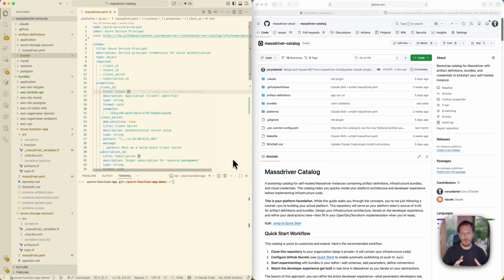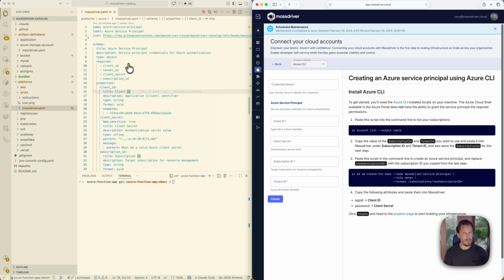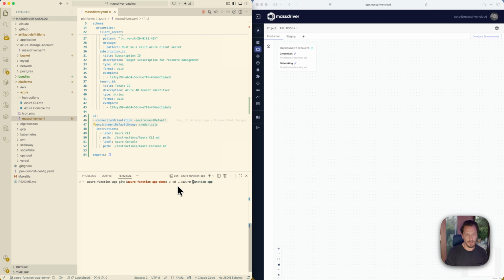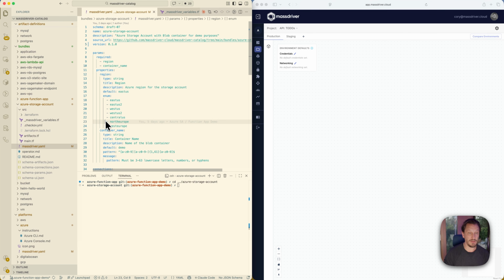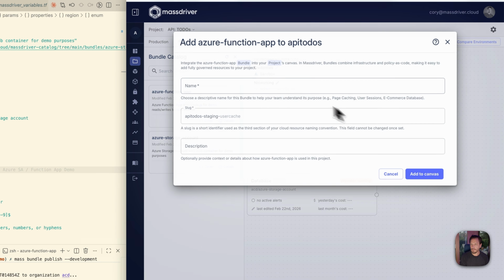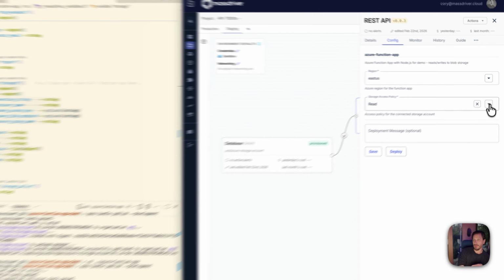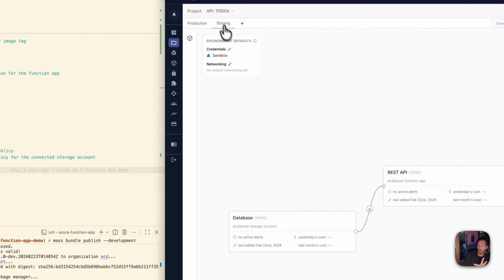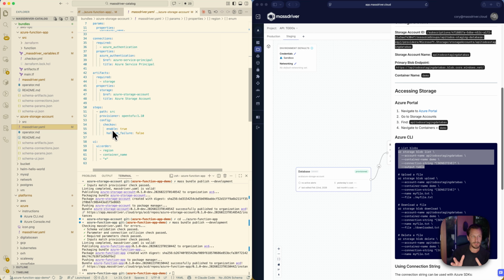Massdriver in 15 Minutes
A complete walkthrough of how to go from zero to running infrastructure in Massdriver in about 15 minutes.

This demo covers everything you need to get started: creating an environment, selecting and configuring infrastructure, wiring dependencies, setting inputs, and deploying. Along the way, it explains the core concepts behind how Massdriver models infrastructure, enforces contracts between components, and handles the surrounding operational work (like configuration, environments, and pipelines) so you don’t have to stitch it together manually.

By the end, you’ll have live infrastructure running and a clear understanding of how to structure and ship it using Massdriver.

If you’re evaluating Massdriver or just want to understand how it works end-to-end, this video is a practical starting point.